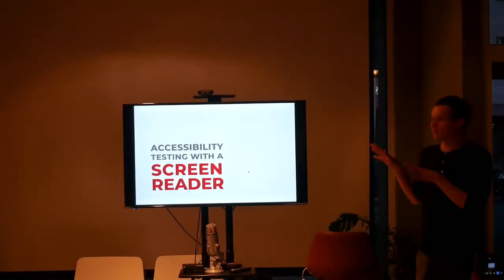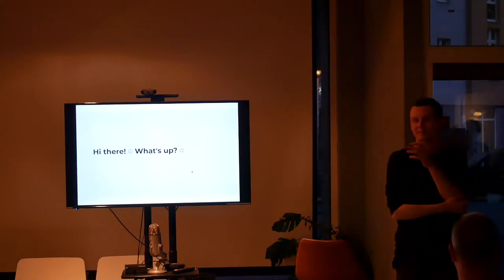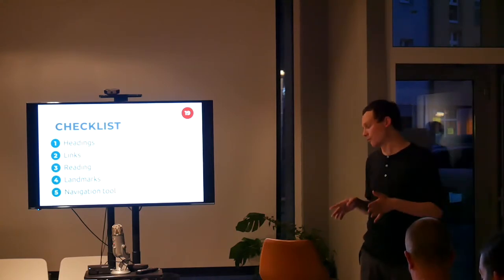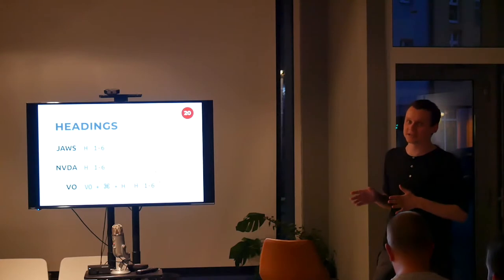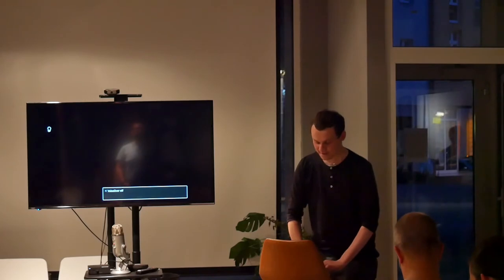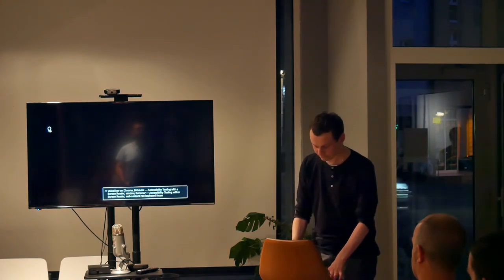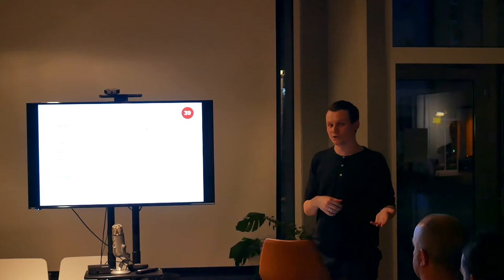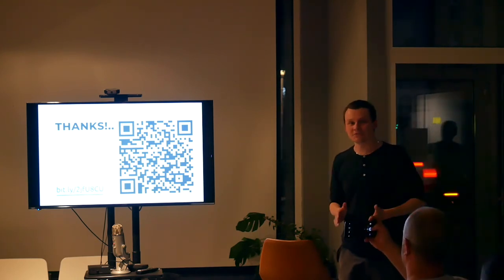A11y Berlin: Testing Accessibility with a Screen Reader - Sergei Kriger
// Title: Testing Accessibility with a Screen Reader

// Speaker: Sergei Kriger

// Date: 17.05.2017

// Summary:
Screen reader is the most popular tool used by people with visual impairments to browse the web. As a rule screen readers have a quite high learning curve due to their complexity and different (non-visual) approach of getting information.

In this presentation you will figure out best practices of navigating web pages with a screen reader, learn how to use those practices for accessibility testing on both Mac OS and Windows and understand how to avoid the most common pitfalls when getting started using a screen reader.